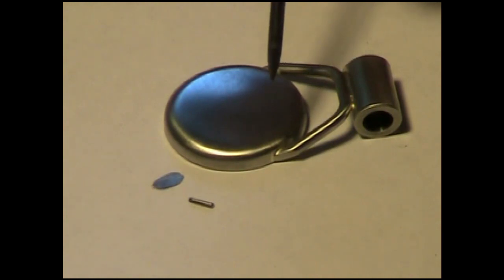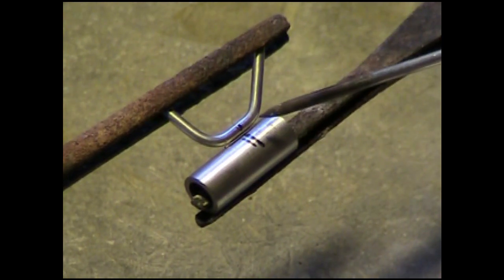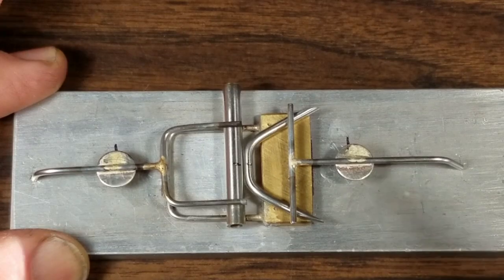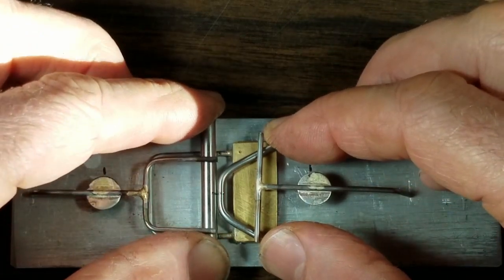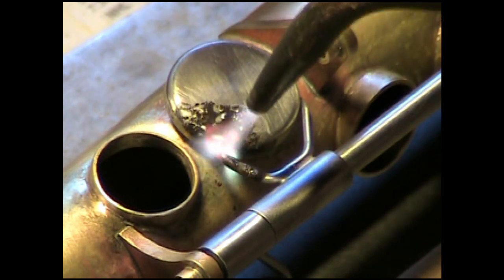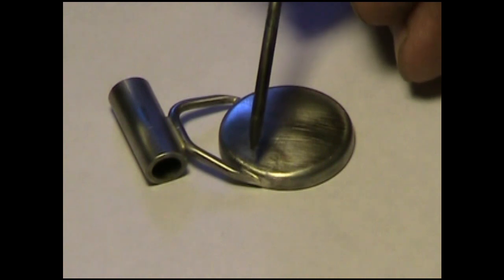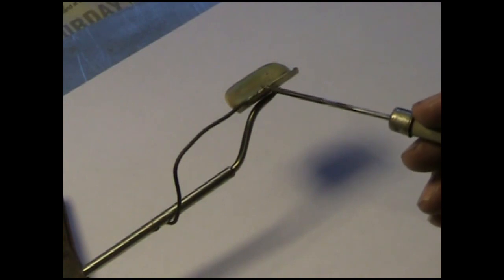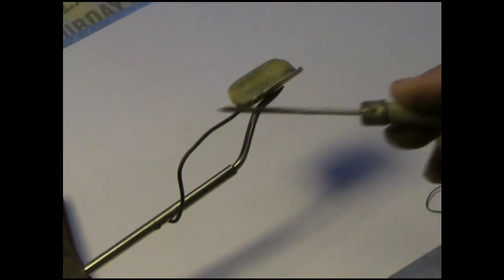Improved stainless steel hard soldering for sax keys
Techniques for hard soldering stainless steel sax keys